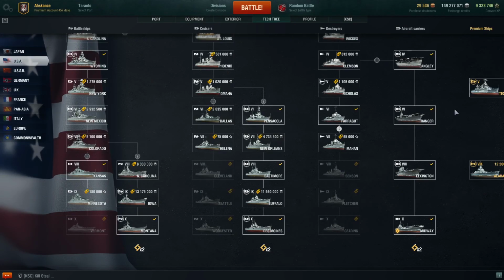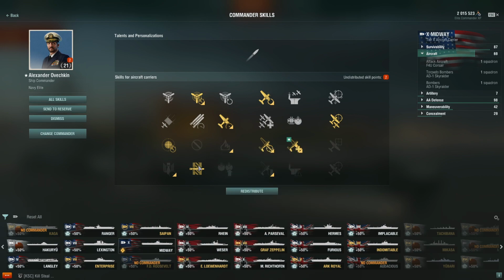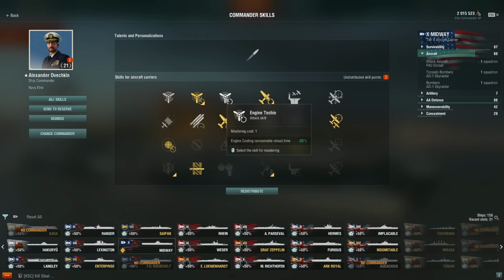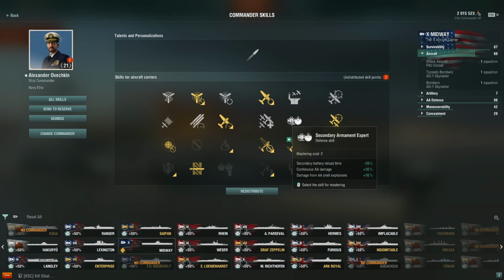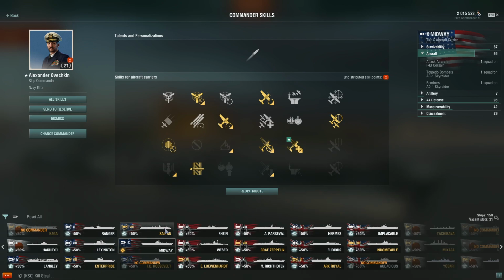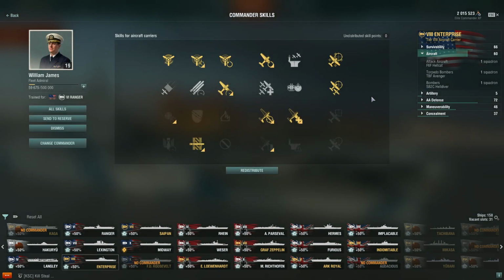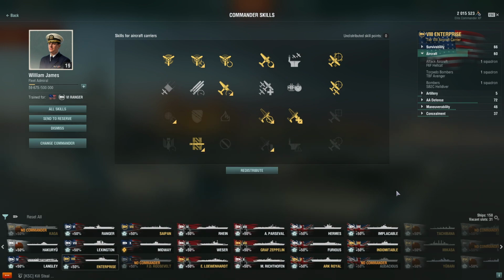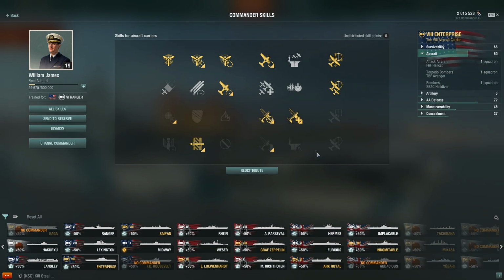Lesson: US CV Commander Skills - Recommended/Discussed